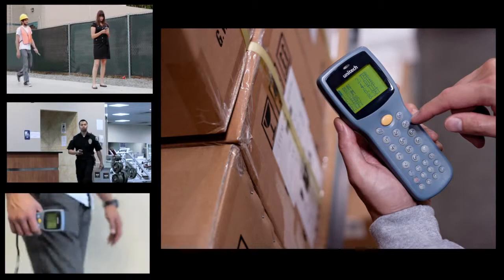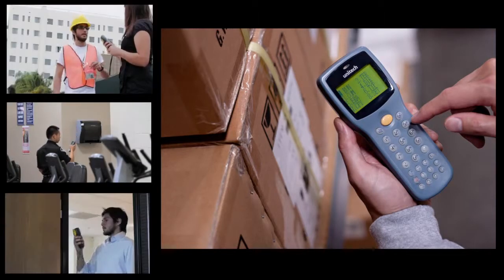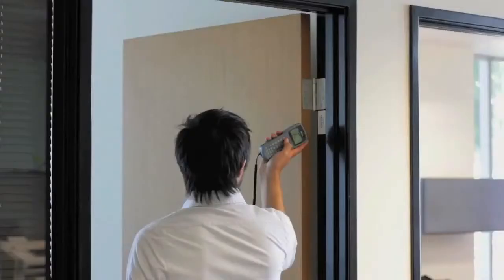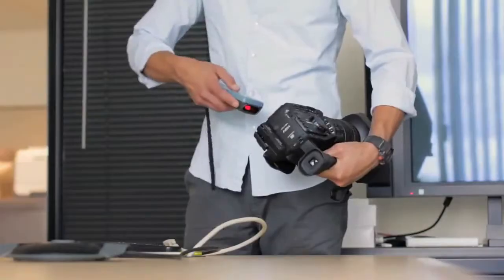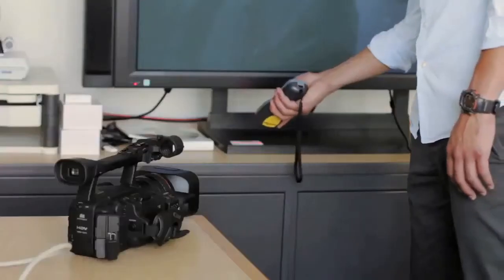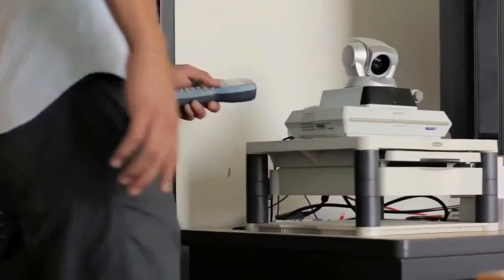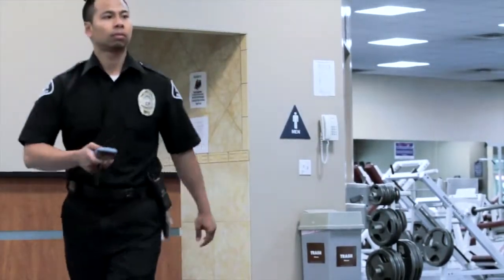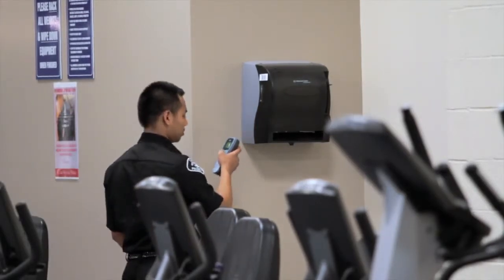Unitech HT630 Data Collector 720p HD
Colector de datos Unitech. Ideal para realizar inventarios, captura de productos y cualquier proceso que requiera captura de datos en forma batch.